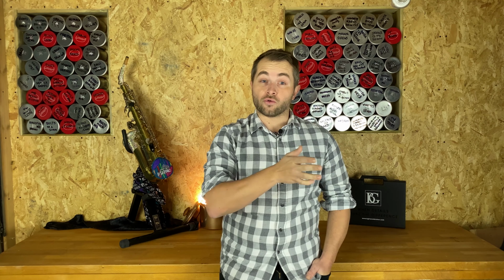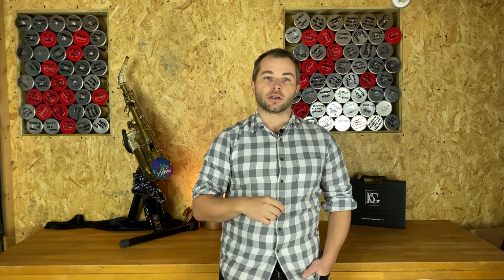Every BG France Metal Tenor Ligature Ever!!!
It’s almost impossible to hear the different colours that a ligature offers you without having an even benchmark to judge things against. For the first time ever B SAX PRO are offering that very thing…Every BG France ligature currently available for ebonite tenor sax mouthpieces!!! Same player, same sax, same mouthpiece and reed…even the same piece of music for god’s sake! So sit back, get those listening ears on and check out the great ligatures that BG France have to offer.

These ligatures will fit 85% of metal tenor mouthpieces, everything from a small bodied Dukoff through to Ottolinks [modern and vintage] and of course the likes of Theo Wanne and Vandoren  - unless you have a particularly unusual MPC, these ligatures should fit yours!
Check BGFranckBichon.com for sizing.

Thanks to the Blurred Pianoman for his sultry piano skills.
Thanks to The Staks Band for the opening and closing music.